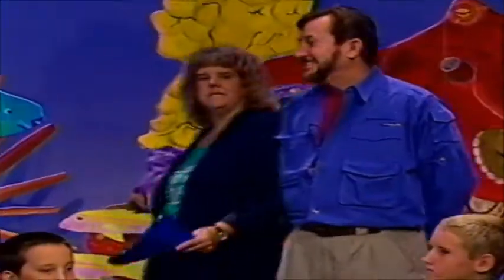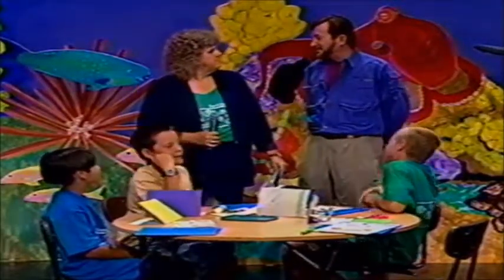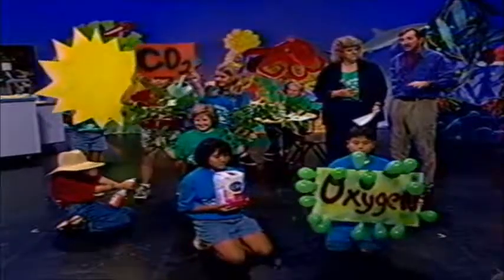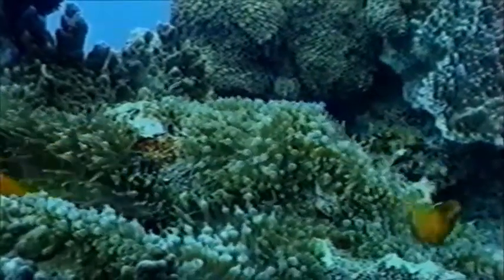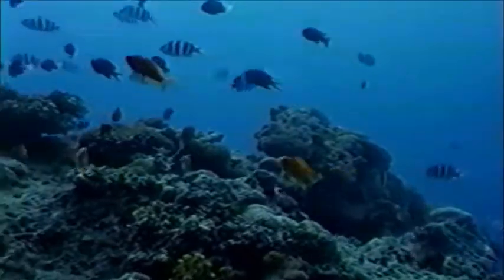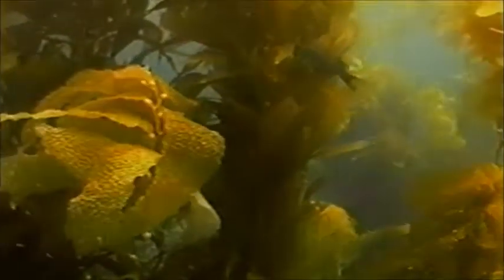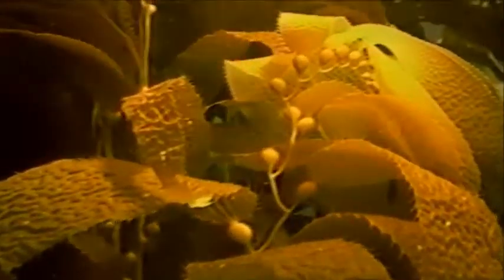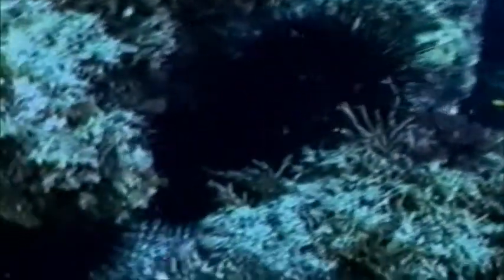Reef Quest KidScience Reef Builders 1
This is the first episode of an 8 part live, interactive, educational marine television program developed by KidScience, Hawaii.  The program, through PBS station KHET in Hawaii, went live on a weekly basis to over 40,000 school children throughout the US.  This series, Reef Quest, was just one of many KidScience series that include The Undersea Classroom, Coral Quest, Island Quest, etc.  This program was developed by Patty Miller and Professor "Uncle" Joe Valencic.